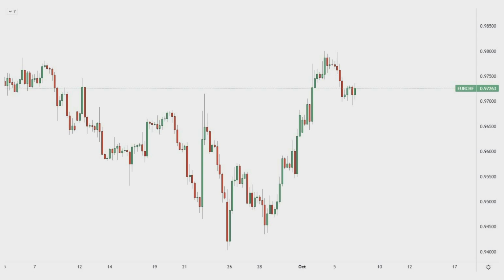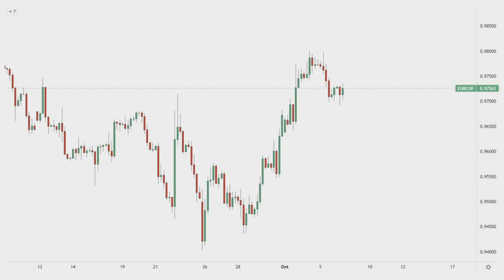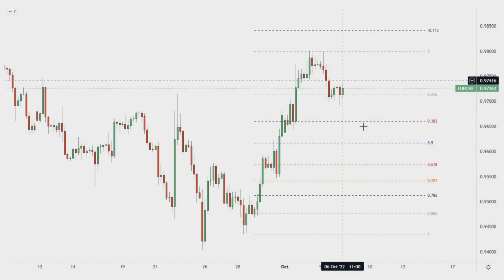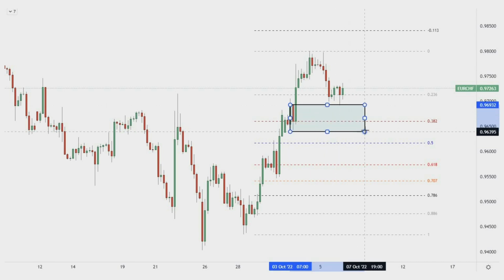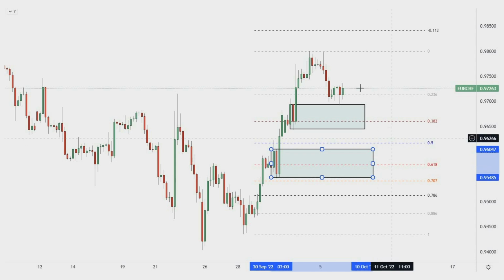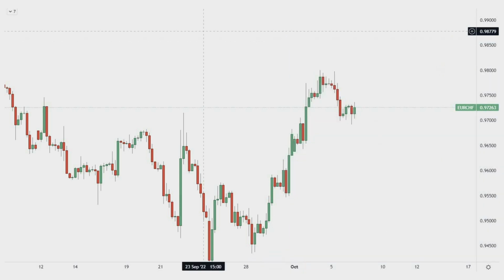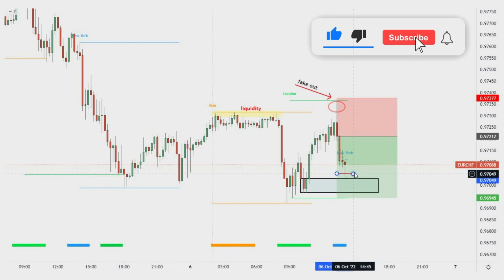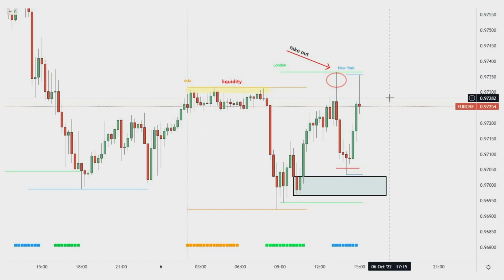Asia Session Liquidity Strategy | Forex Trading